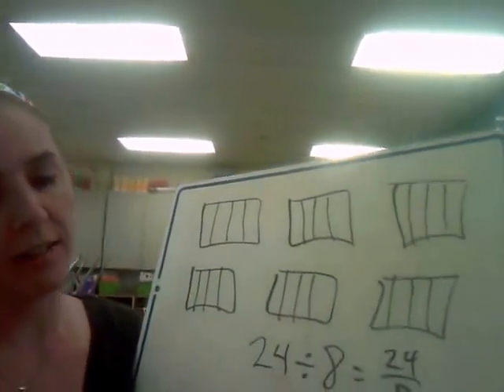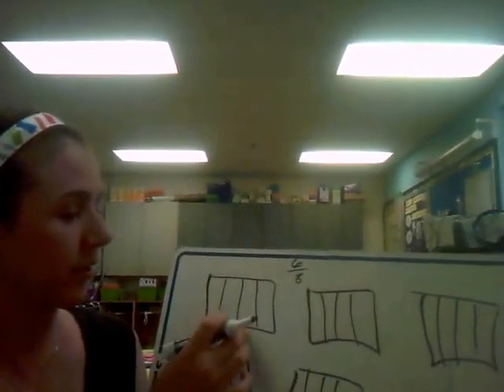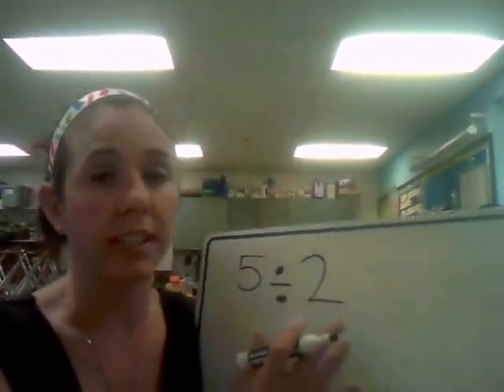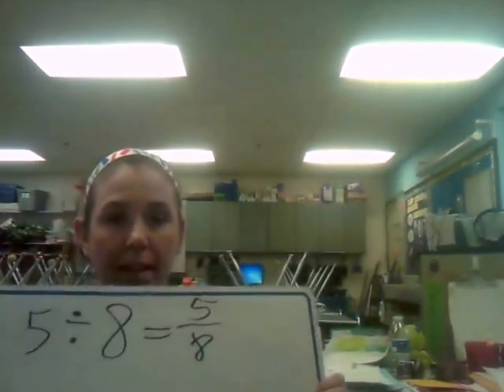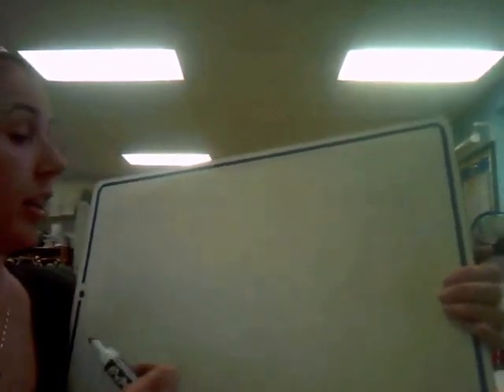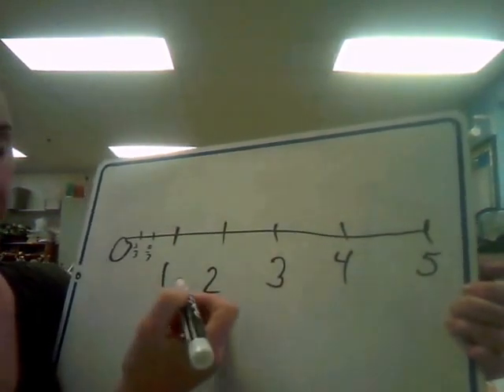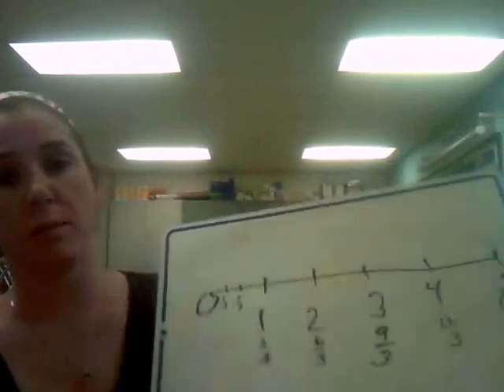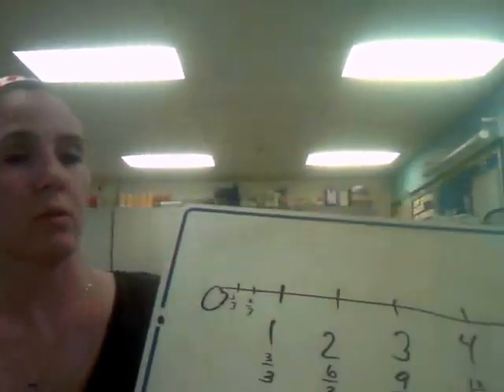Solving Fraction Problems Packet